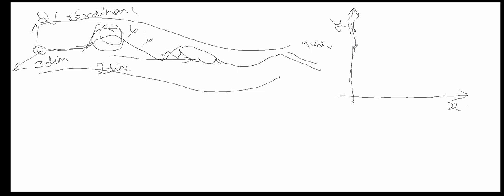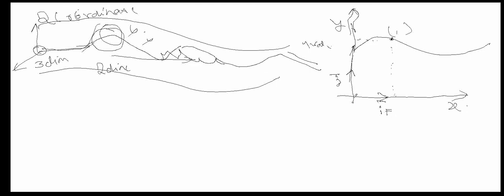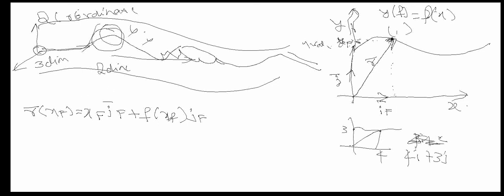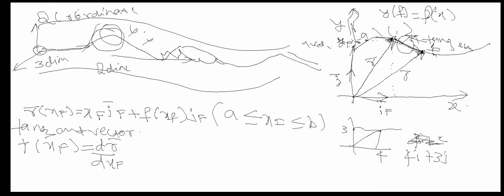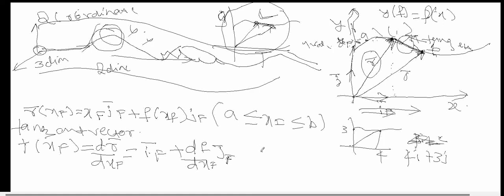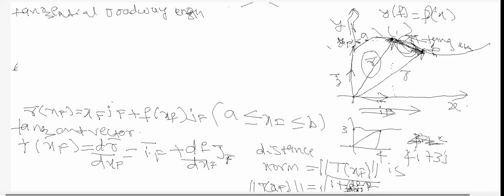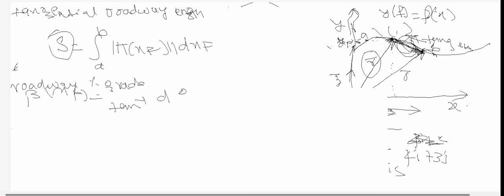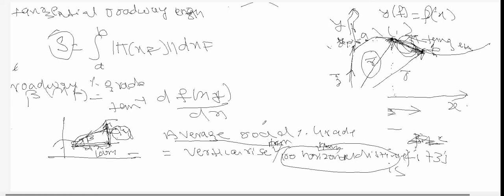Vehicle Mechanics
Dear aspirants,

"Boost your exam prep with Ram Educators!

Get ready to ace your Karnataka CET exam! Ram Educators' test series offers mock tests for 1631 exams, including top competitive exams like UPSC, Banking, IT Placement, Armed Forces, Engineering Entrance & Medical Entrance. Detailed solutions and analysis provided!

start preparing today!"

Get Test series of all Engineering entrance exams just at Rs 199 for 30 days.